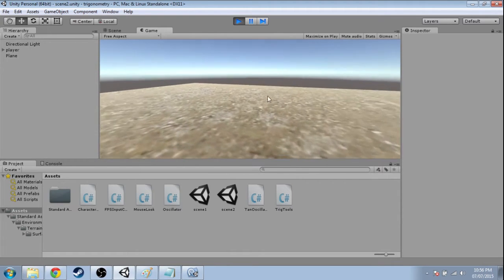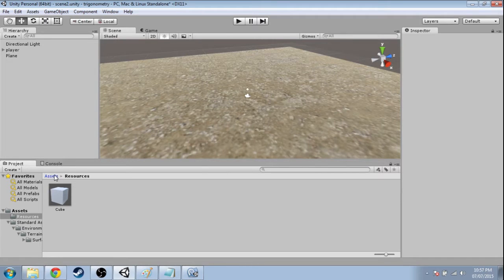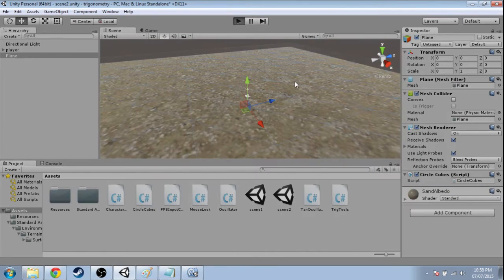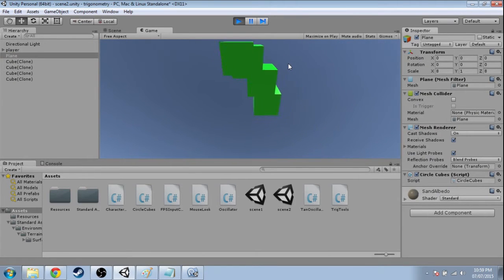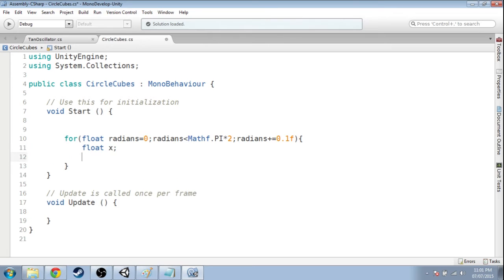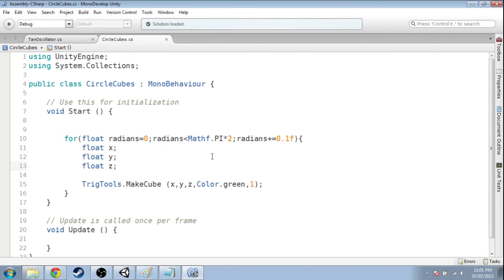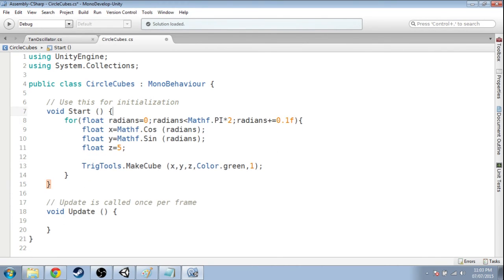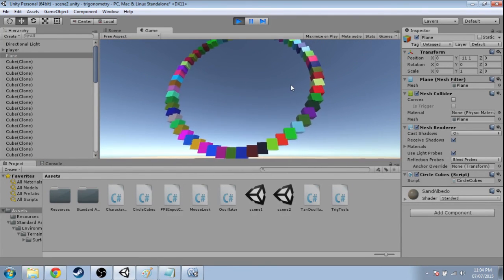3D Games and Trigonometry - Circle of Cubes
Write the computer instructions to create a bunch of cubes for your game, and arrange them in a circle.

These videos are designed for people with zero programming experience. However it's recommended that you watch at least the first video in the series. Made with Unity 5.